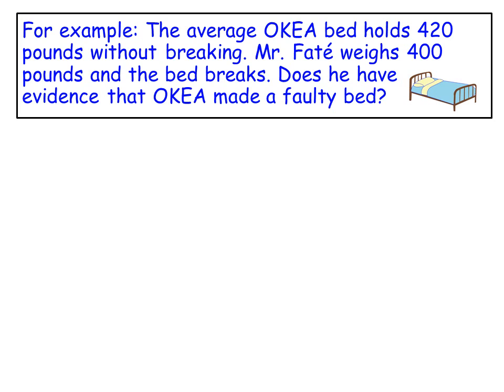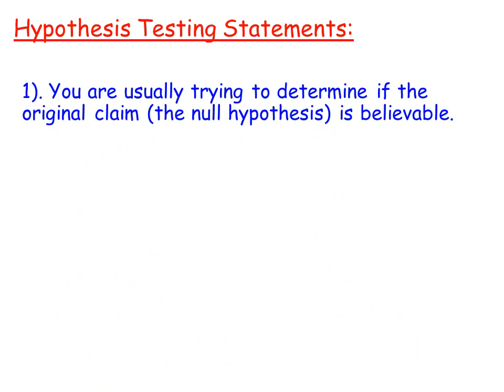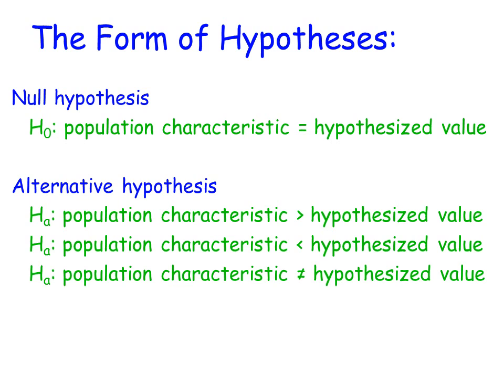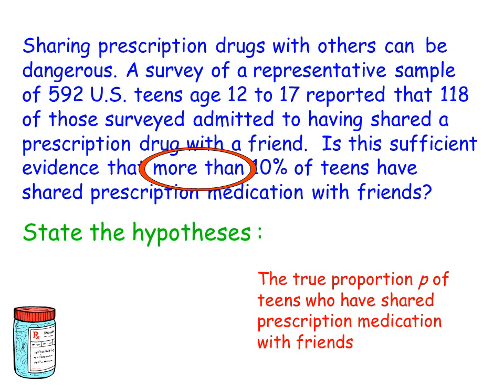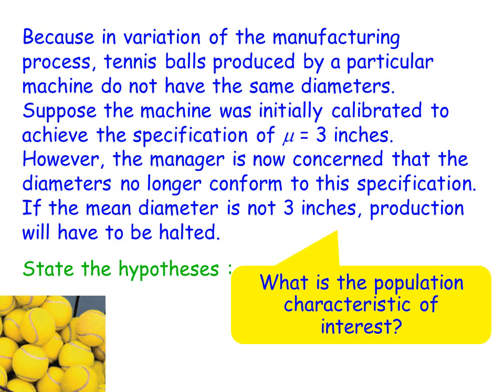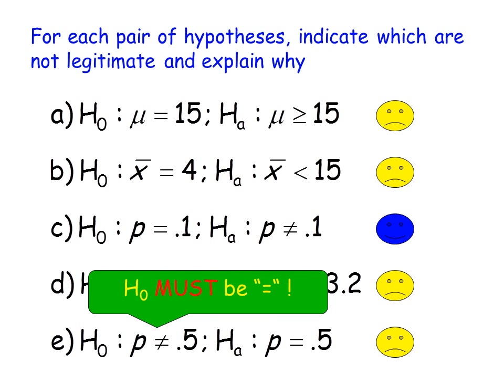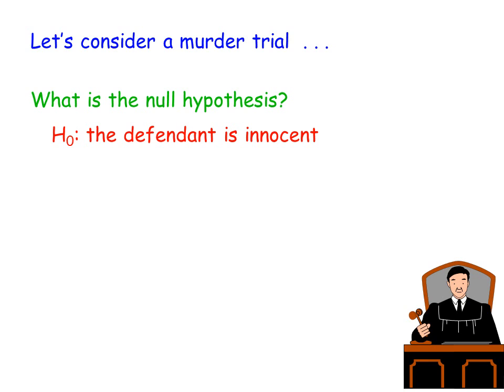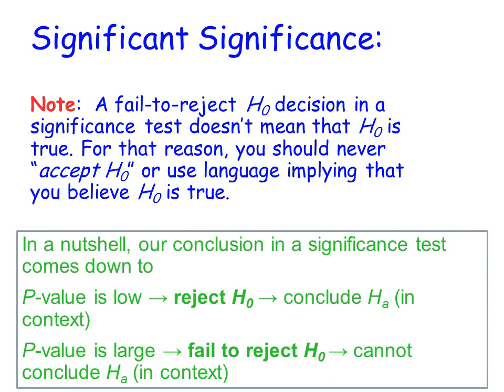Intro to Hypothesis Testing 2015 16